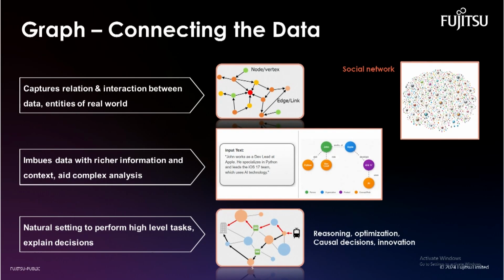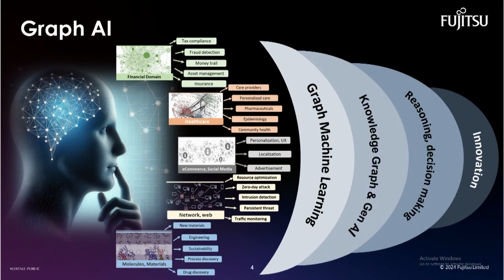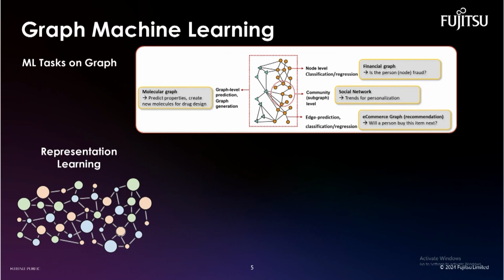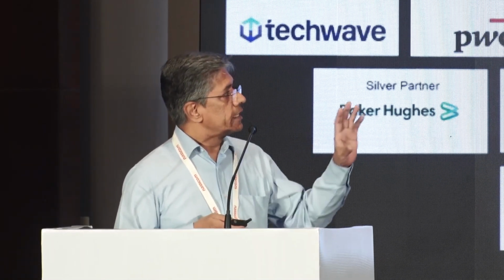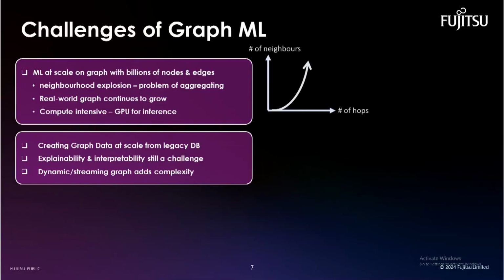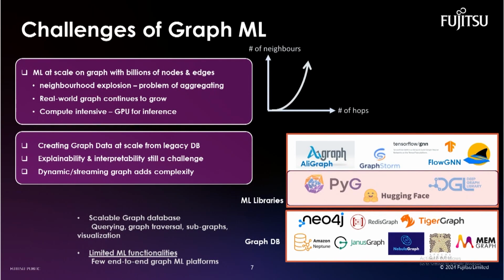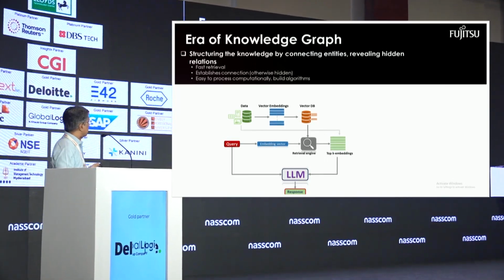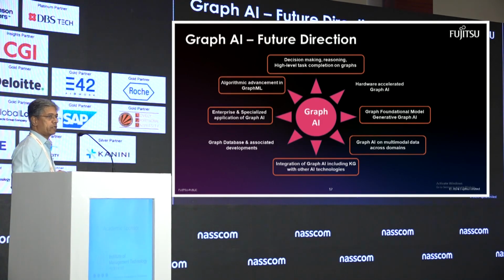Tech Talk: Graph AI - Bridging Gap Between Data and AI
Session Title -

Speakers -
Mahesh Chandran
Director AI, Research, Fujitsu